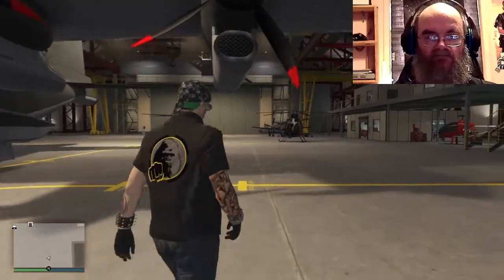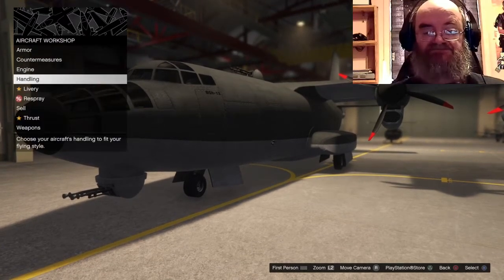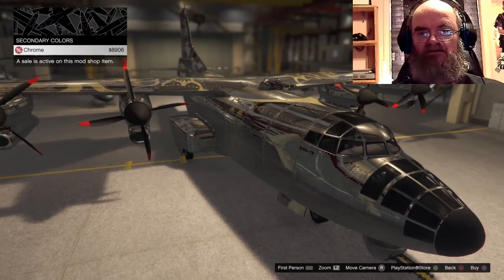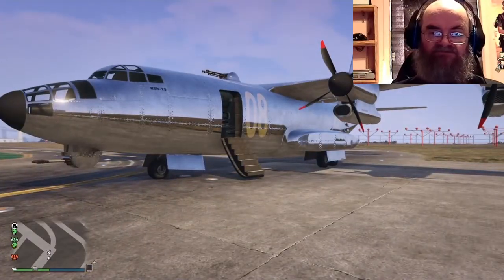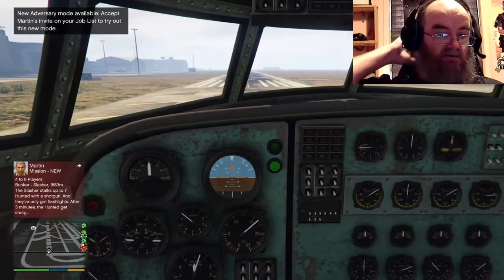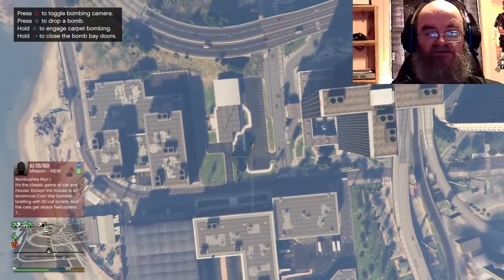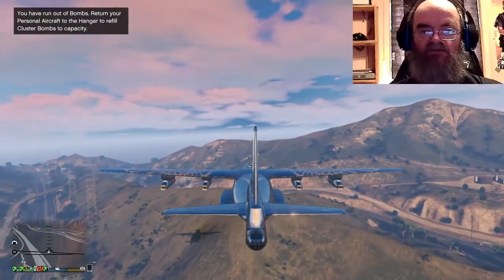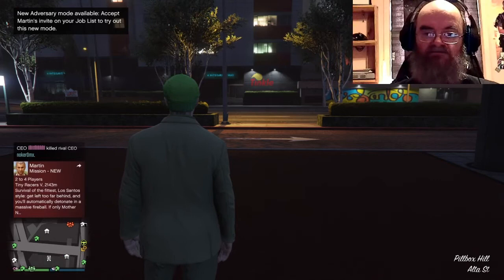The Bombushka: To Buy or Not to Buy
About Me: I am an amateur YouTuber and avid gamer. I try to post tips, tricks, and useful information. And I try to Livestream at least twice a week, on Tuesday and Thursday at 3-5pm Pacific 4-6pm Mountain 5-7pm Central and 6-8pm Eastern.
Please let me know what choices you want me to make on my next/new game series here.

As one of my favorite YouTubers says "Donations are never expected but always appreciated"

Outro: GTA Online